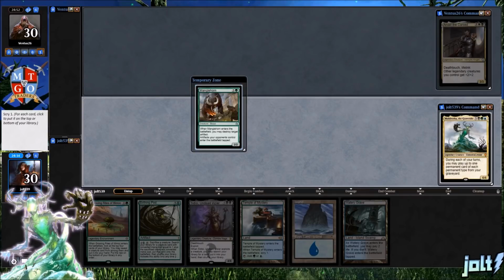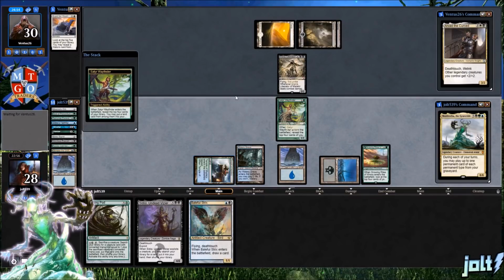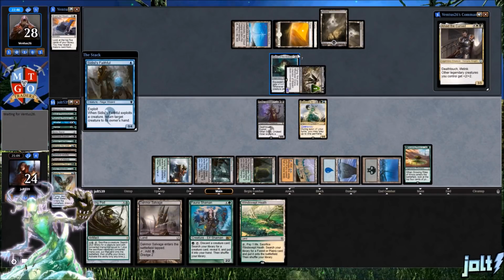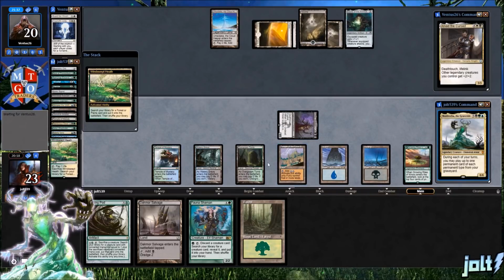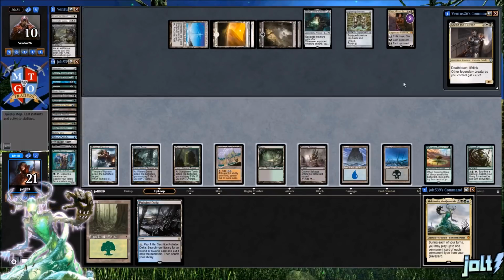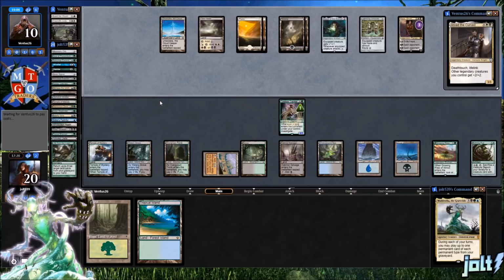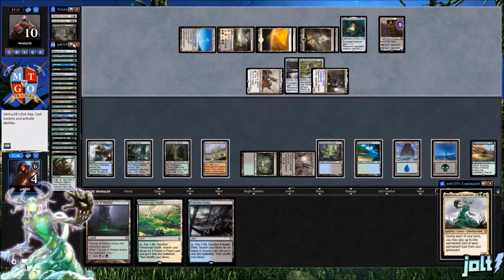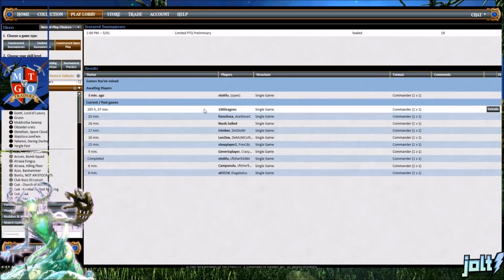Jolt - Commander - Muldrotha, the Gravetide vs Arvad the Cursed